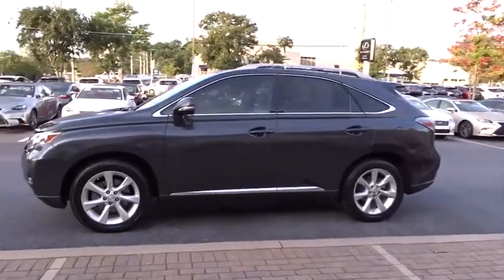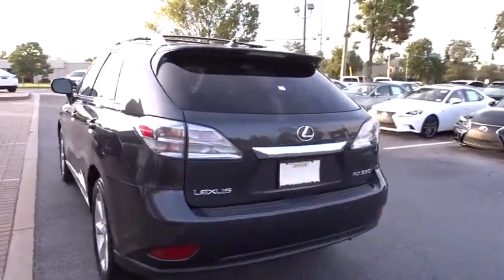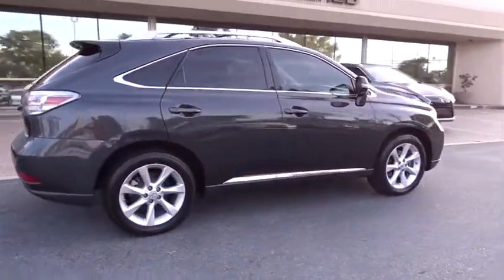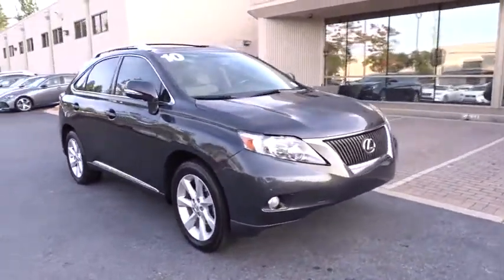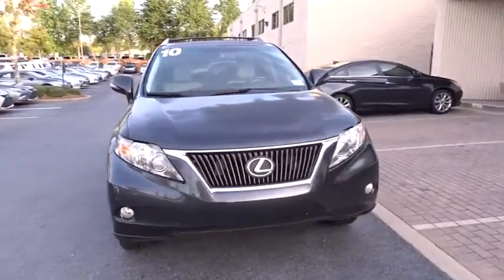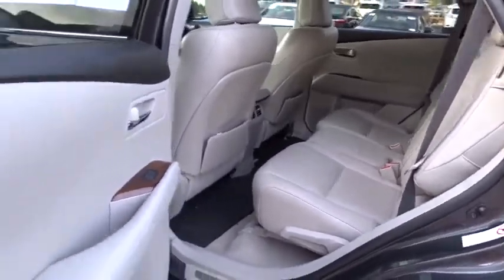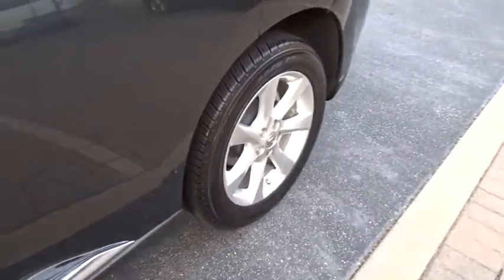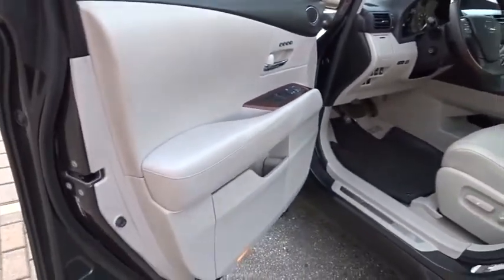2010 Lexus RX 350 Duluth, Johns Creek, Buford, Suwannee, Lawrenceville, GA G181221A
Smoky Granite Mica Used 2010 Lexus RX 350 available in Duluth, Georgia at Hennessy Lexus of Gwinnett. Servicing the Johns Creek, Buford, Suwannee, and Lawrenceville, GA area.
2010 Lexus RX 350 350 - Stock#: G181221A - VIN#: 2T2ZK1BA8AC036146

Recent Arrival! 2010 Lexus RX 350 Smoky Granite Mica *All Routine Maintenance Up To Date*, *Local Trade*, *Navigation System*, *Back up Camera*, *Towing Prep Package*, *Heated and Ventilated Front Seats*, *Intuitive Parking Assist*, *High Intensity Discharge (HID) Headlamps w/DRL*, PLEASE CALL HENNESSY LEXUS OF GWINNETT AT TO SCHEDULE A TEST DRIVE., 19 x 7.5 Aluminum-Alloy Wheels, Adaptive Front Lighting System, Automatic High Beam Feature, Back-Up Camera, Backup Monitor, Bi-Xenon High-Intensity Discharge Headlamps, Bluetooth, Comfort Package, Driver's Seat/Steering/Mirror Memory - 3 Settings, HDD Navigation System w/Voice Command, Heated & Ventilated Front Seats, Heavy Duty Alternator, Heavy-Duty Radiator, Intuitive Parking Assist, Lexus Enform, Lexus Insider (TM), MP3 Mini Plug w/USB Audio Plug, Navigation Package, One-Touch Open/Close Moonroof, Outside Auto-Dimming Electrochromic Mirrors, Power Rear Door, Power Tilt/Telescoping Steering Wheel, Premium Package, Rain-Sensing Automatic Wipers, Rear Armrest Storage w/Lid, Towing Prep Package, Transmission Cooler, XM NavTraffic/XM NavWeather.Awards:* 2010 KBB.com Best Resale Value Awards * 2010 KBB.com Brand Image Awards At Hennessy Lexus of Gwinnett, we are a family owned dealership with deep roots in the Atlanta community. The Hennessy family takes great pride in providing local drivers like you with an exceptional selection of the latest luxury Lexus sedans, hybrids, and SUVs. Our commitment to superior customer service has earned us the 2016 DealerRater Lexus Dealer of the Year Award.